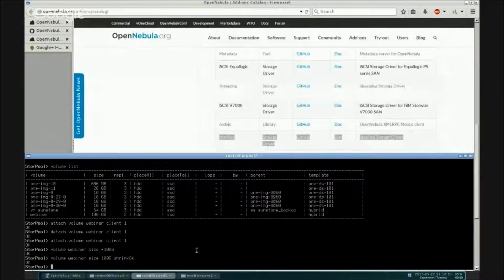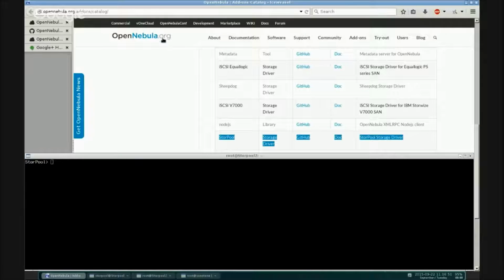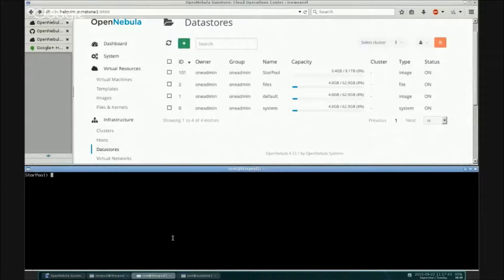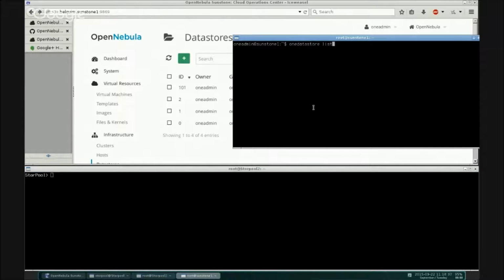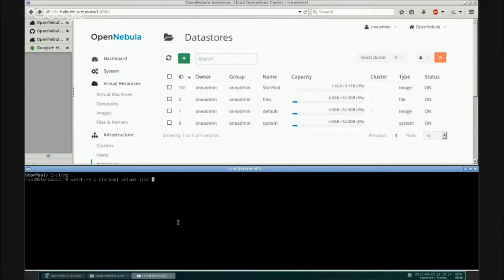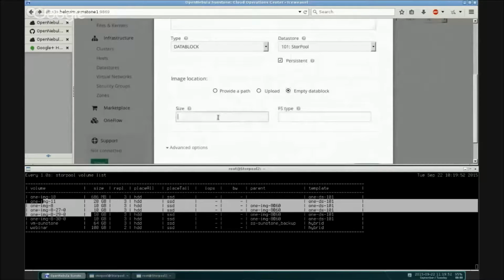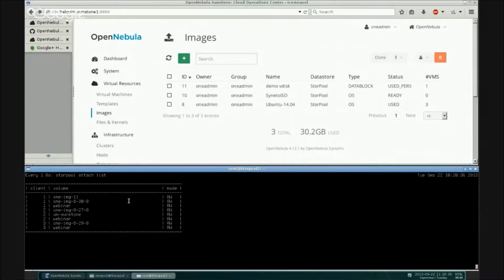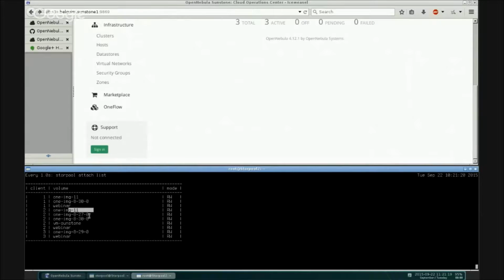StorPool Storage - Integrations with other solutions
In this video we're presenting some of the technologies StorPool Storage is integrated with - KVM, OpenStack, OpenNebula, OnApp, LVM, LXC, Docker, Proxmox, libvirt and others

This video is an excerpt from a recent webinar about StorPool. The full webinar can be found here: